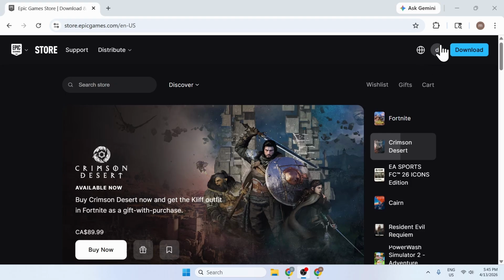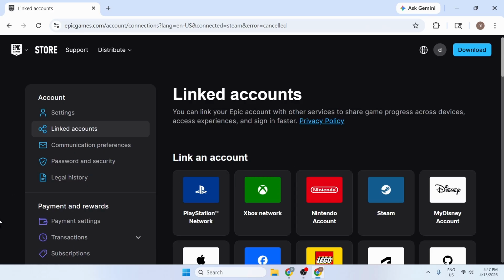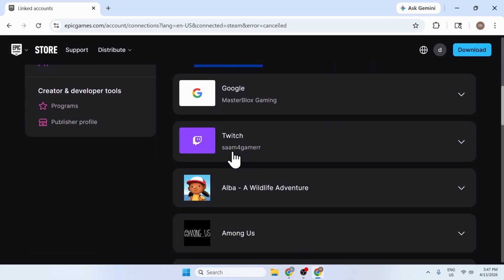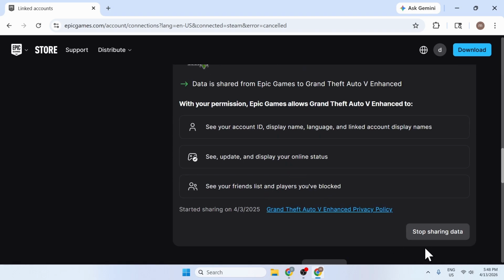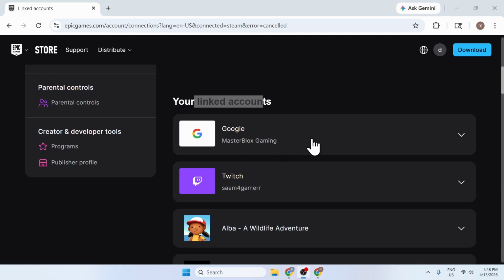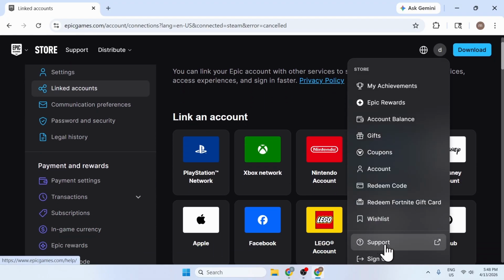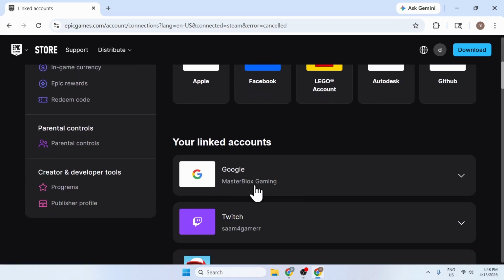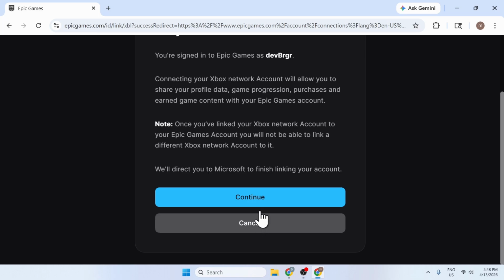How to Fix Fortnite Account Link Failed Already Associated with a Different Account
This video shows you a step by step guide on how to fix Fortnite Account Link Failed Already Associated with a Different Account.